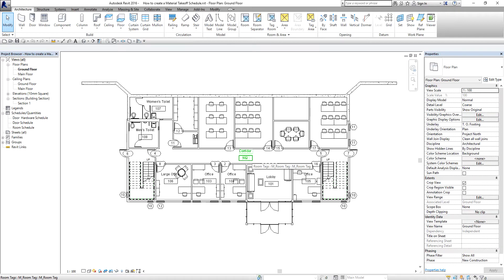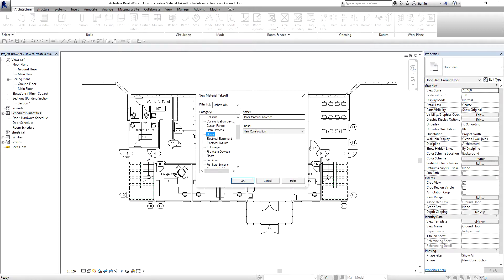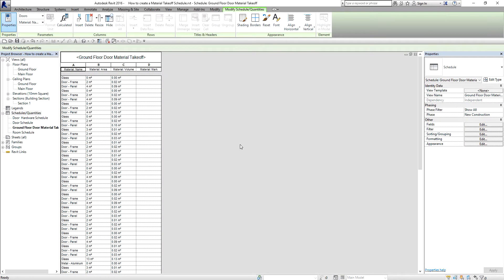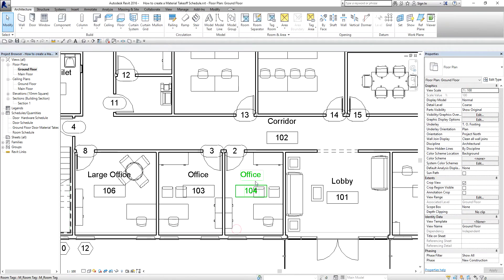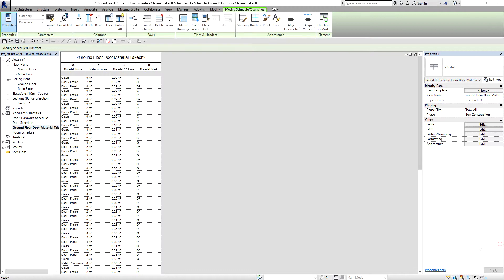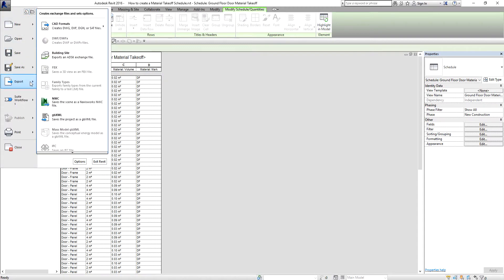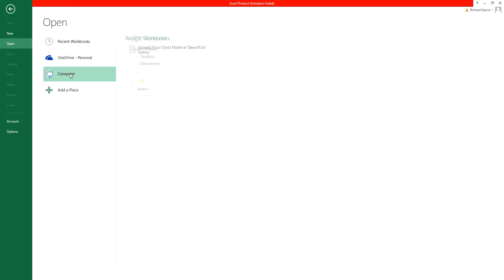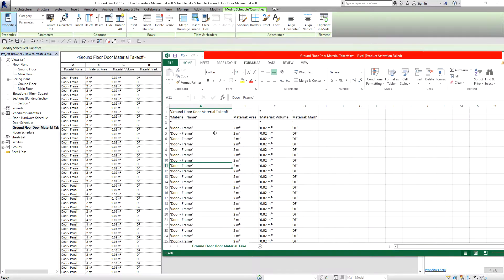REVIT ARCHITECTURE 2016: HOW TO CREATE MATERIAL TAKEOFF SCHEDULE